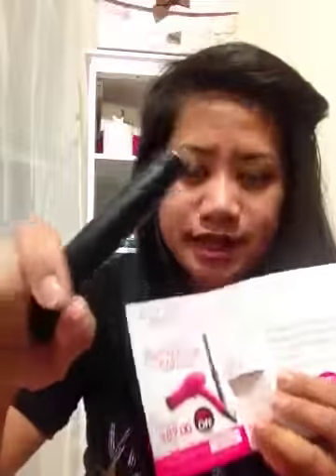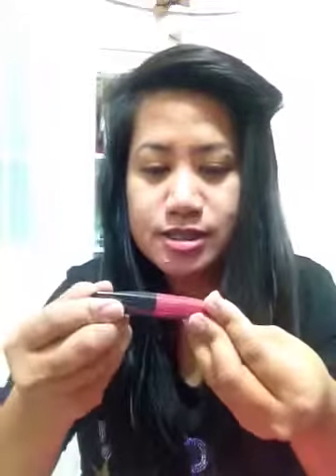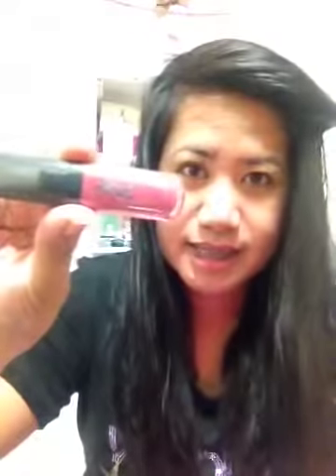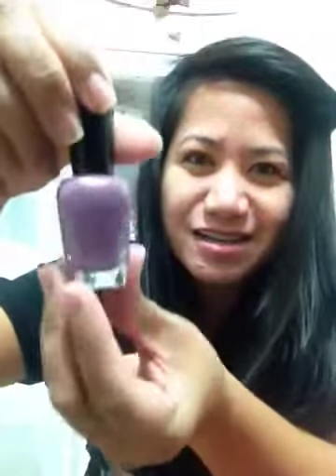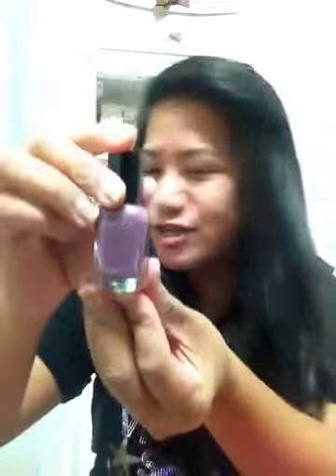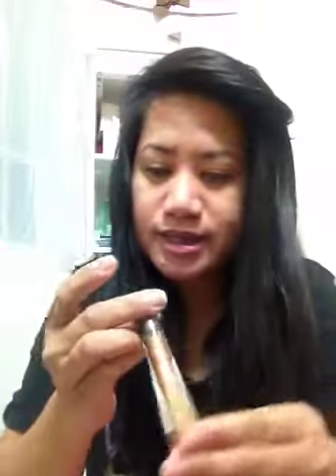February Ipsy 2014